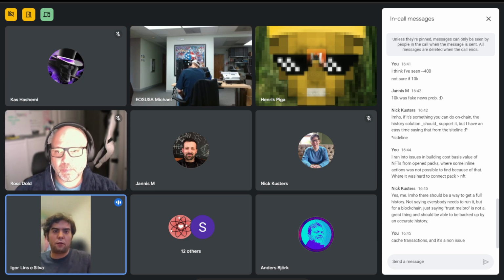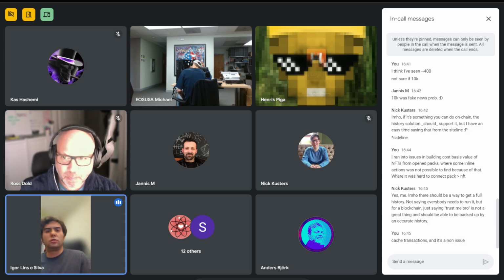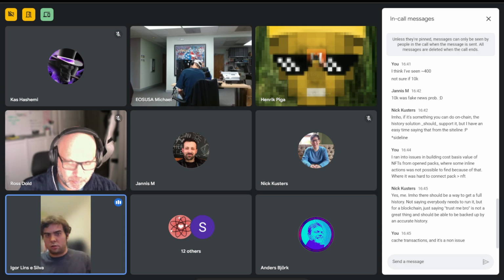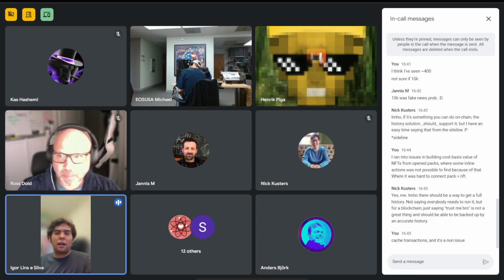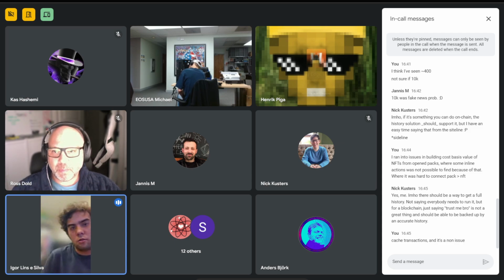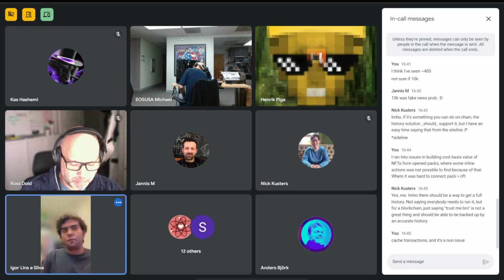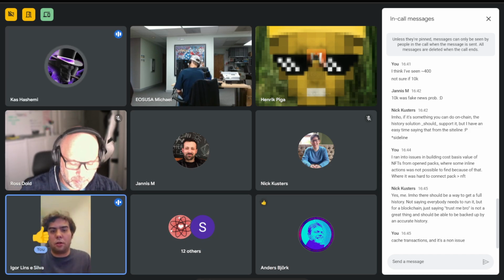WAX Tech Talk | Hyperion Presentation | 2024-09-24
WAX Round table with tech focus.

Igor from eosrio comes and shares the updates on Hyperion.